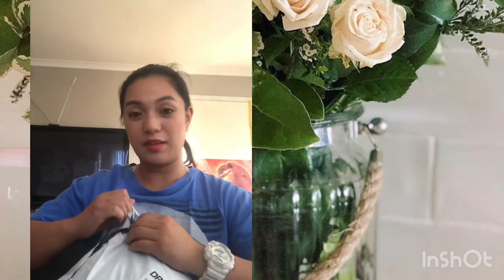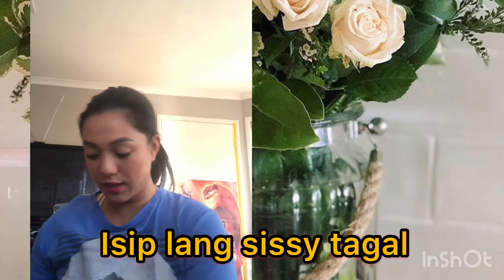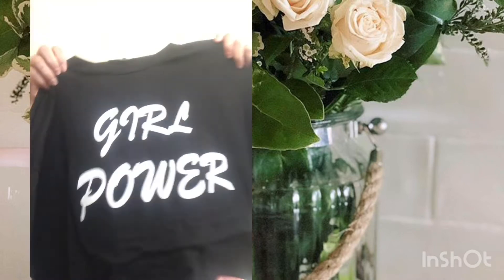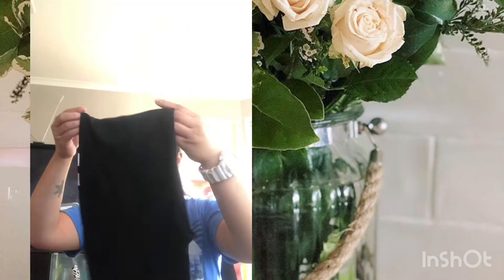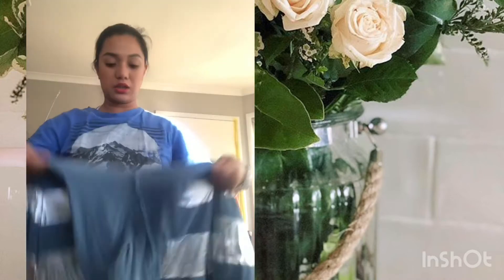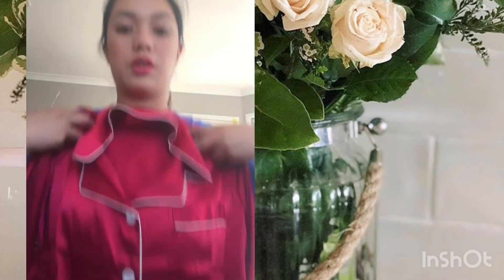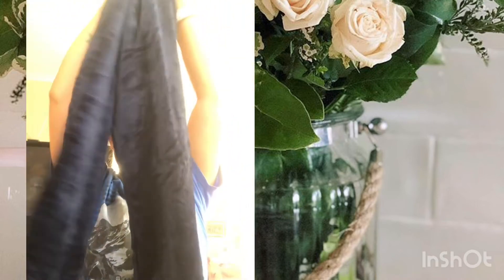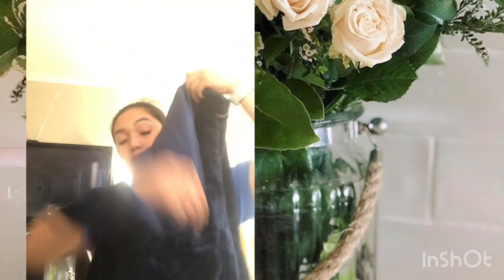🛍UNBOXING🛍 SHIEN PROUDUCTS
I bought clothes from
Shien.com.au
They are not bad products.

Facebook page : Nutrimetics By Mila Ciubal
Insta: nutrimetics by mila ciubal